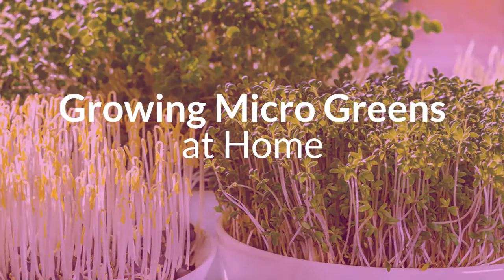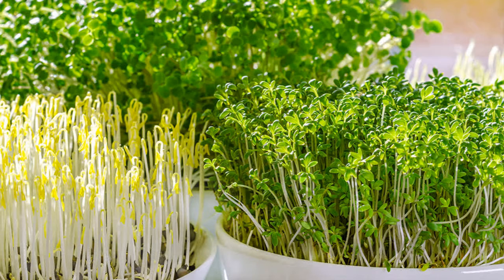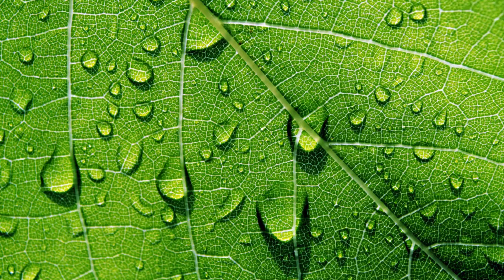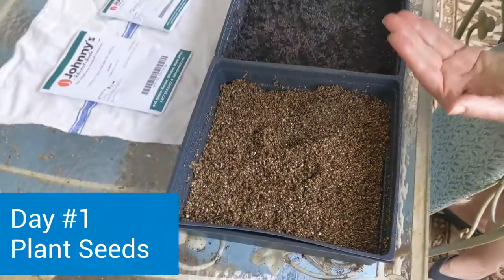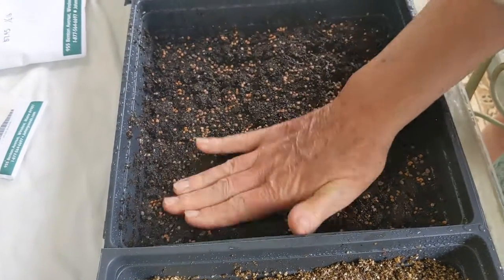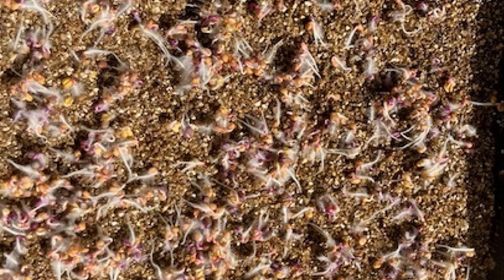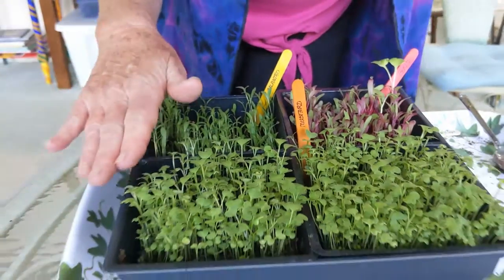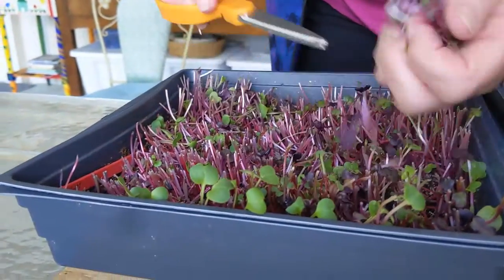Micro Greens Tutorial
The basics of growing microgreens
By Wendy W. Drastal,
Master Gardener Student
Cornell Cooperative Extension, Onondaga County